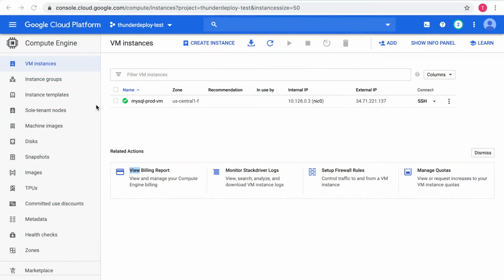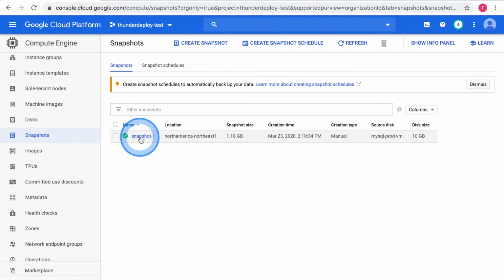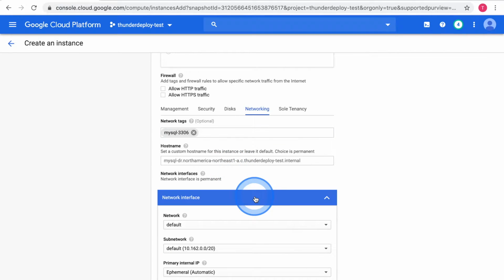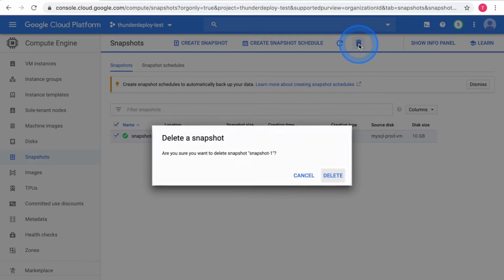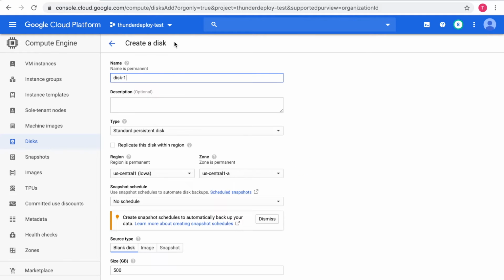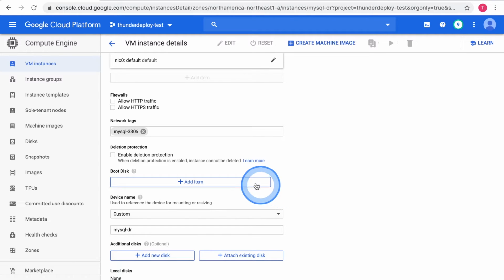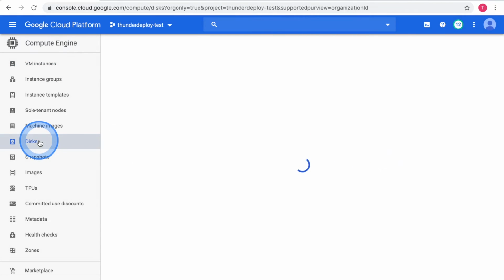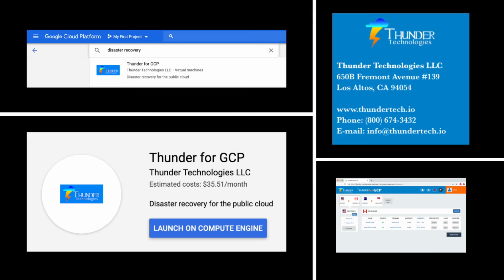Do-it-yourself Disaster Recovery for Google Cloud Platform in 5 Minutes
Replication of mission-critical Google Cloud Platform virtual machines across different regions for disaster recovery is relatively straightforward. This video shows the steps through the GCP console to create a replica of a mission critical VM, keep it up-to-date, and fail it over in case of an emergency.
For Google customers wishing to save time by purchasing an automation solution we suggest trying our solution on GCP Marketplace, Thunder for GCP, which automates all of the steps in the video and more, all for a very low $20 per month subscription. However you choose to protect your cloud infrastructure we hope you find this video helpful.